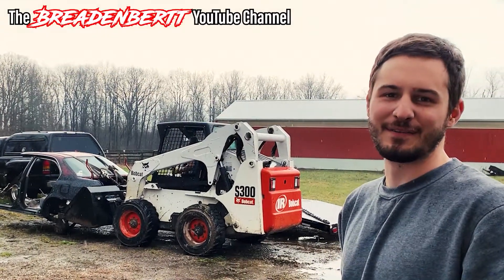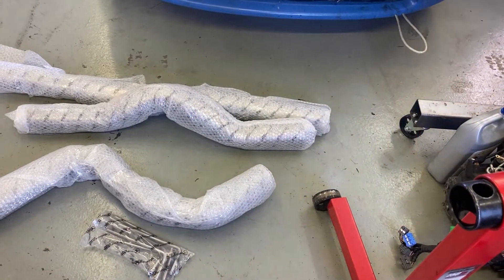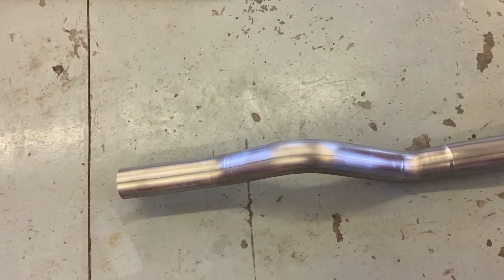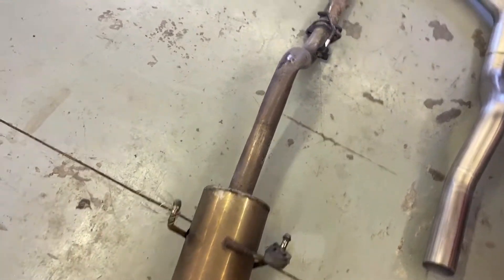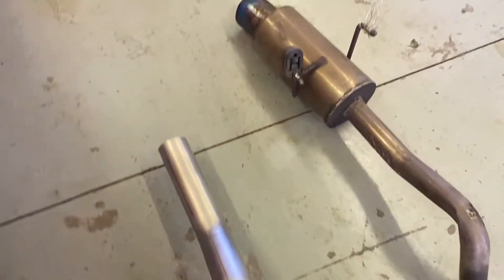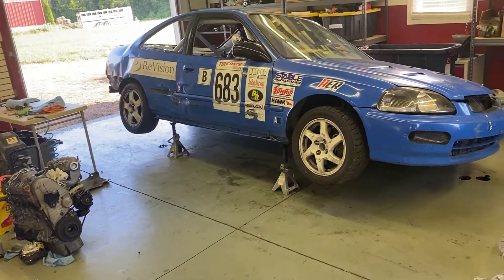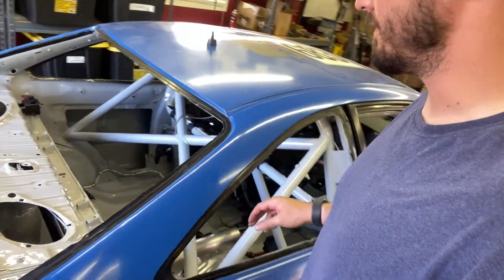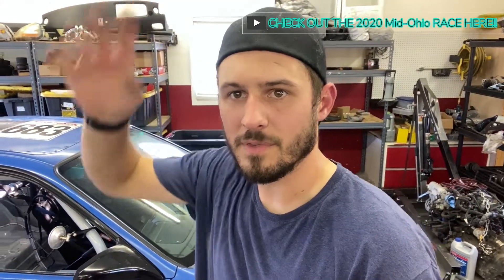The Turbo D16 EK Civic Champ Car FULL STRAIGHT PIPE 3" Exhaust!! - 18 Days until MID OHIO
In this episode we continue our unchecked panic to get this car ready for another 15hr beating! I clean it up and do some preliminary checks on the new exhaust system before the car goes off to have it installed!

Drop any questions, concerns, criticisms... in the comments!